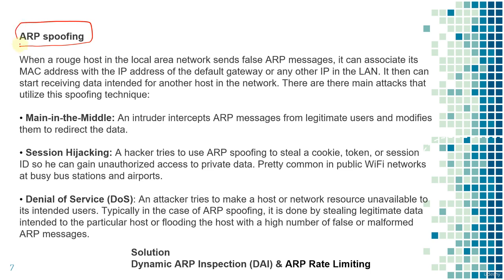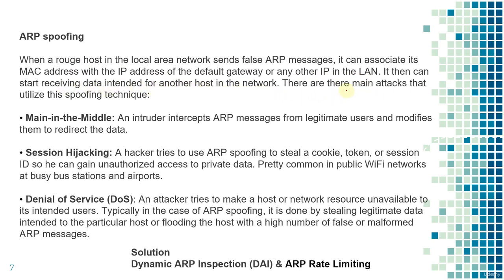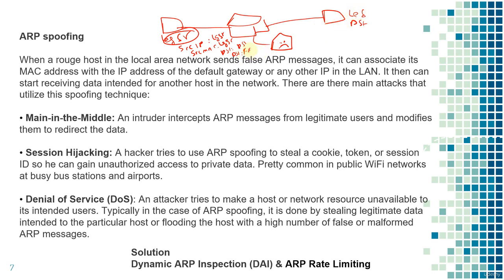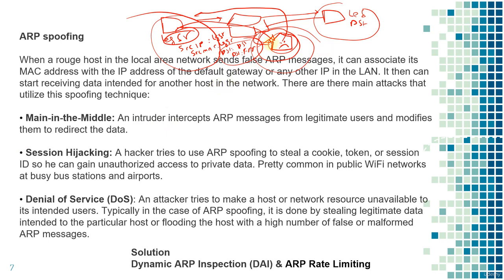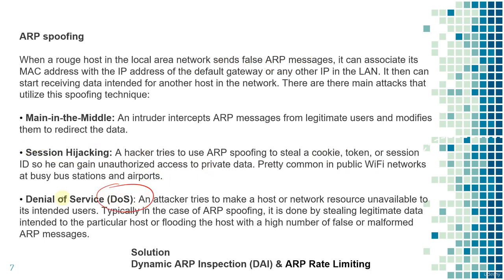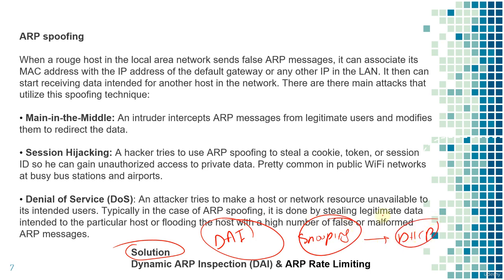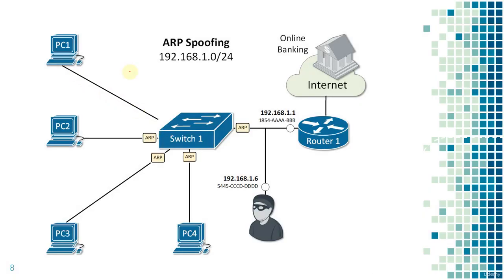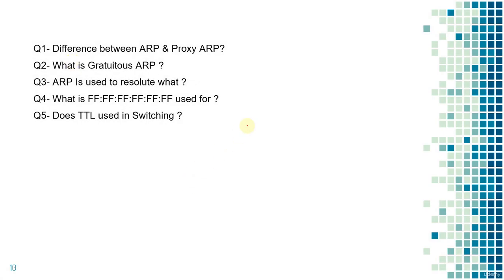ARP Network Security and Q&A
Address Resolution Protocol (ARP) is a protocol or procedure that connects an ever-changing Internet Protocol (IP) address to a fixed physical machine address, also known as a media access control (MAC) address, in a local-area network (LAN).